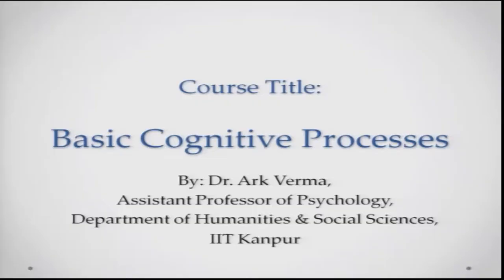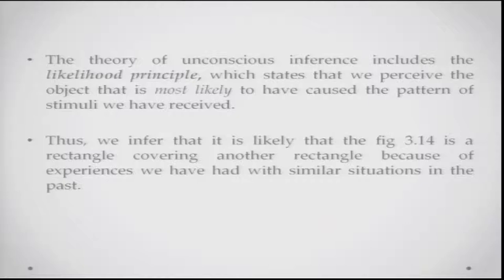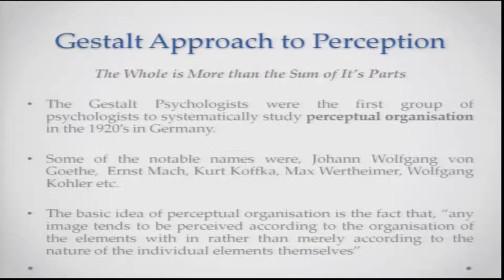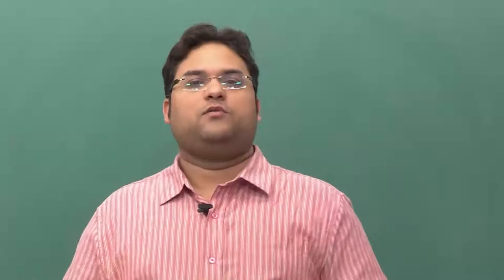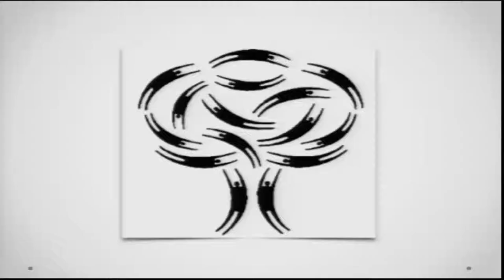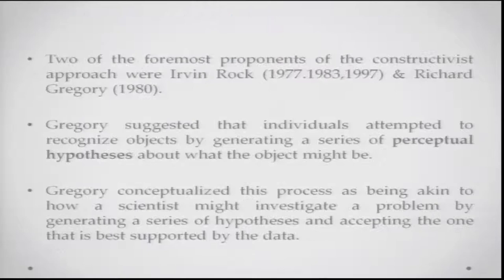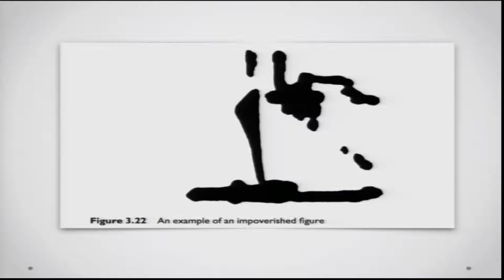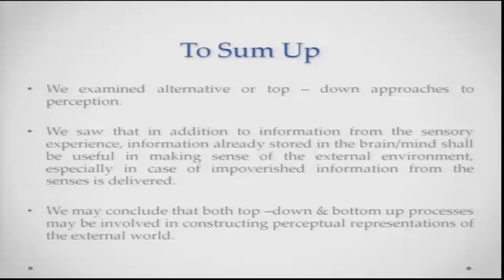Lecture 20 - Approaches to Visual Perception - 3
We perceive images according to the organisation of the elements with in rather than the nature of individual elements themselves. This is the famous, Gestalt's approach to perception where they systematically study perceptual organisation. It is often described in nutshell, "The whole is more than the sum of it's parts". In this lecture we will focus on the organisational laws formulated by Gestalt researchers and  close the series by the constructivist approaches to perception.